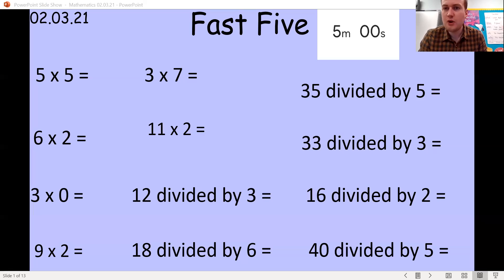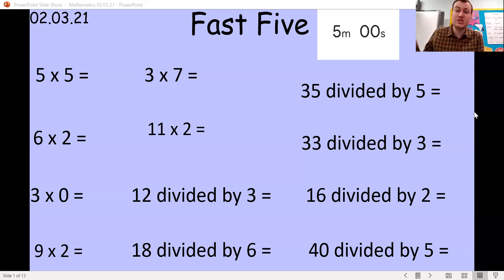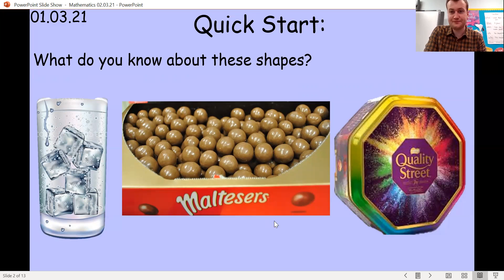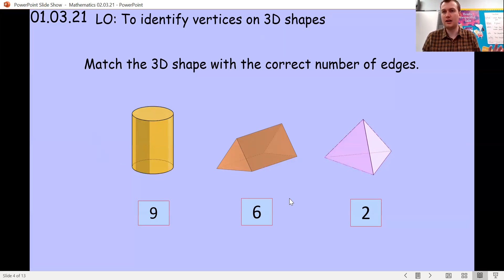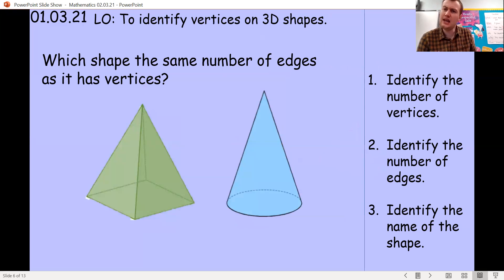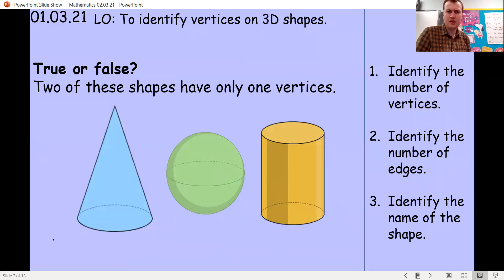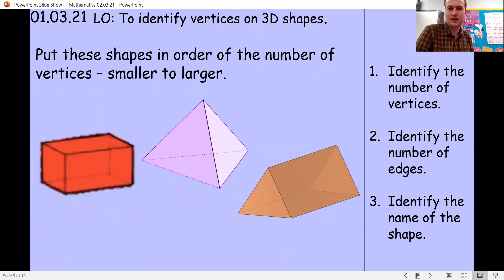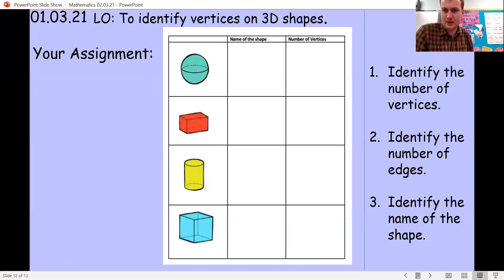Year 2 Maths 2 3 21